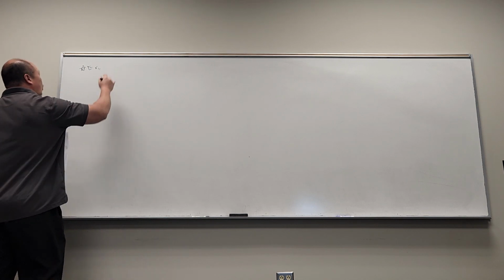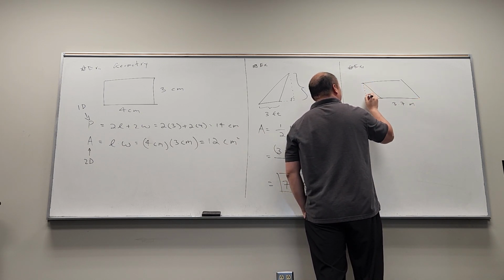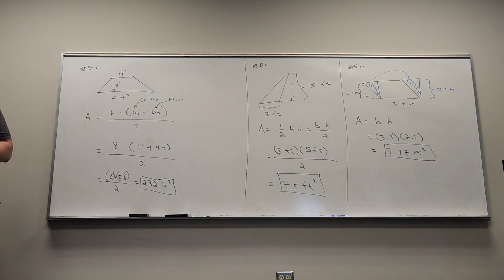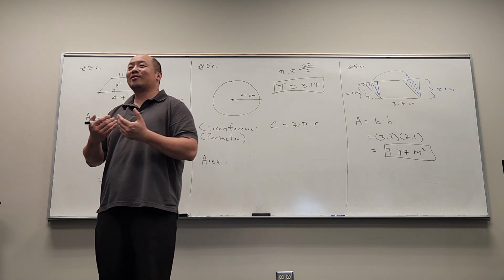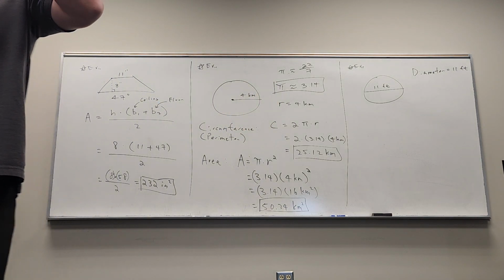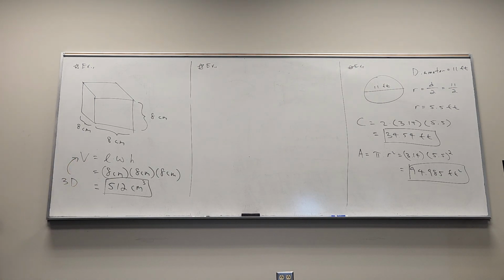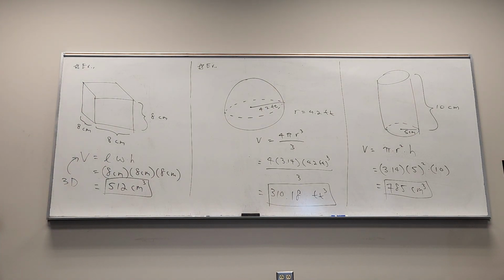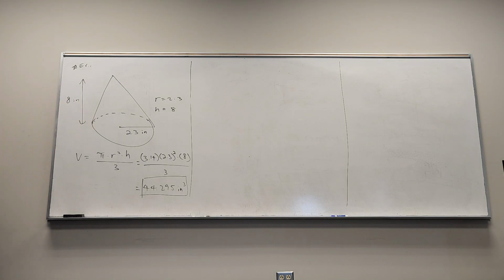MATH 1012 - Unit 4 Part 1